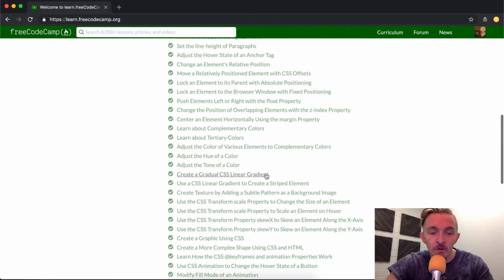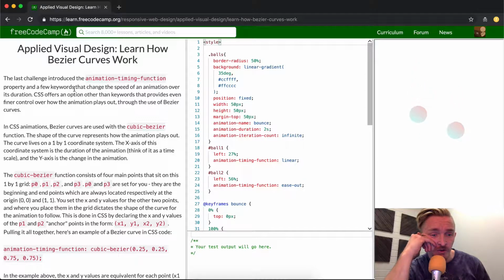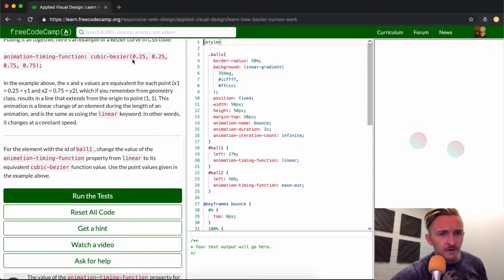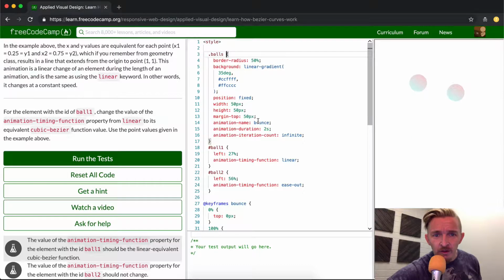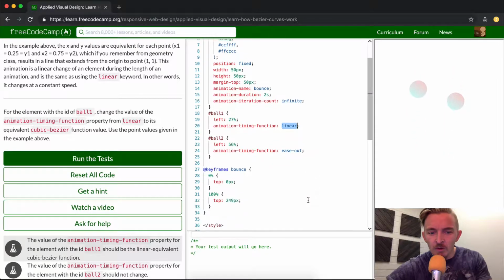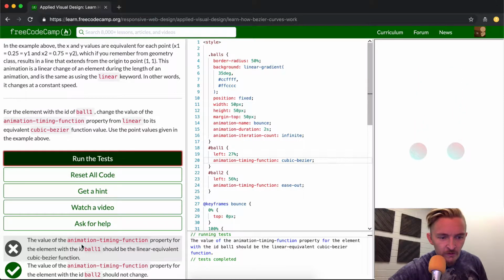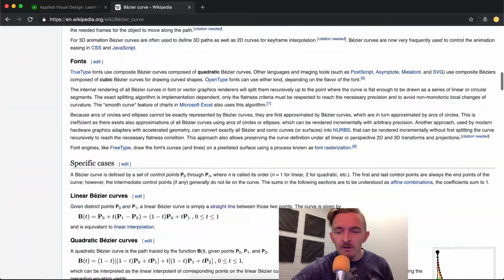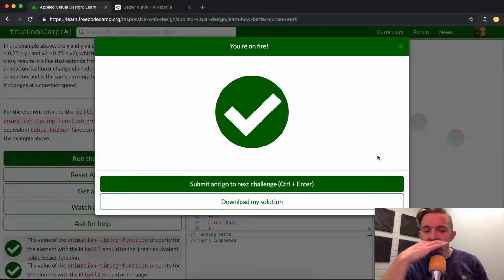Applied Visual Design - Learn How Bezier Curves Work - Free Code Camp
In this applied visual design tutorial we take a look at how Bezier Curves Work. This is part of the free code camp tutorial. Enjoy!